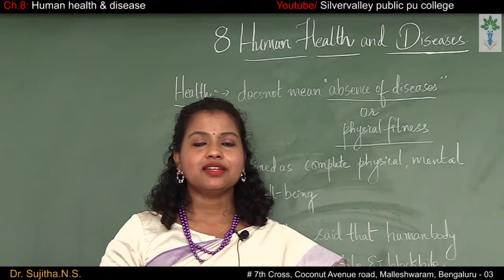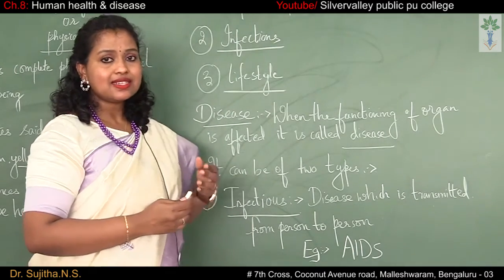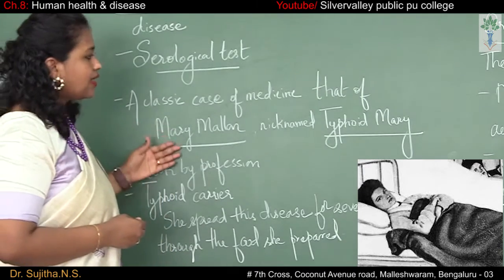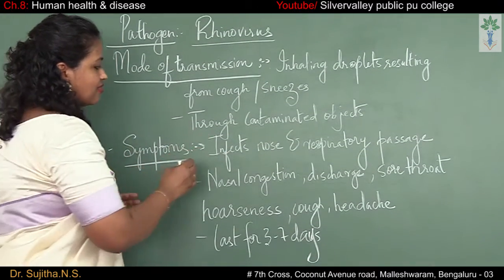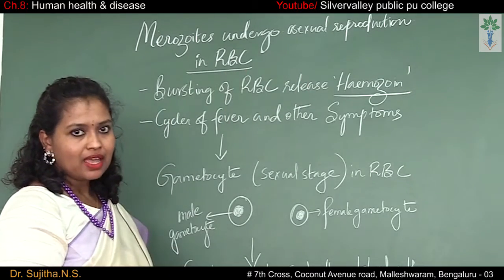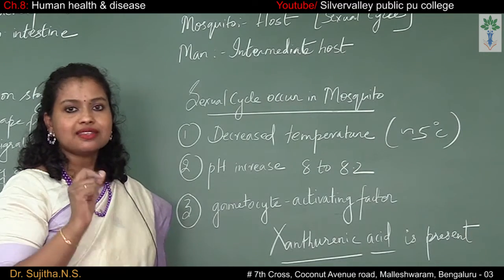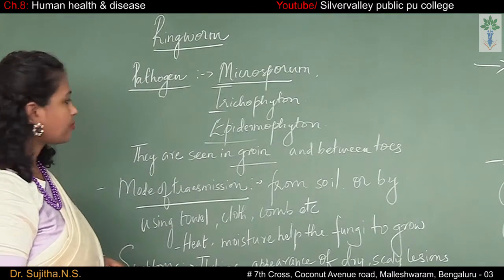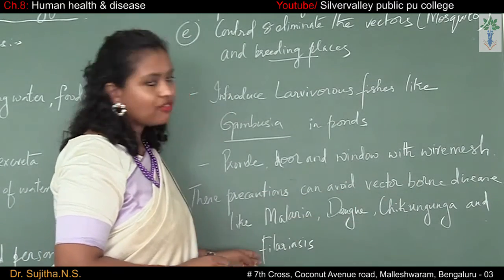Ch.8:[L-1] Human health & disease/12th biology/II PUC/Silvervalley Public PU College/ Dr.Sujitha